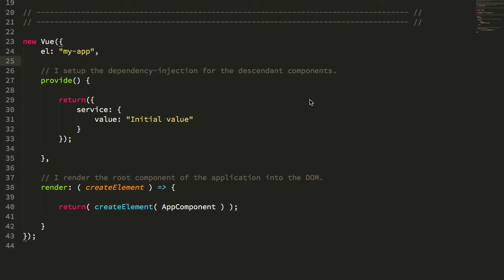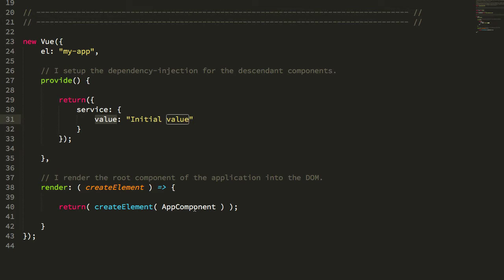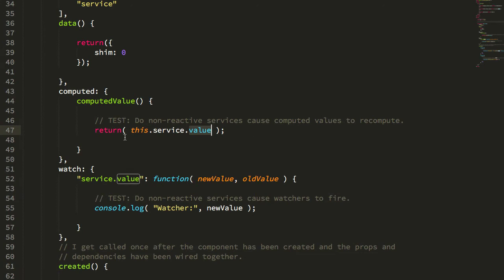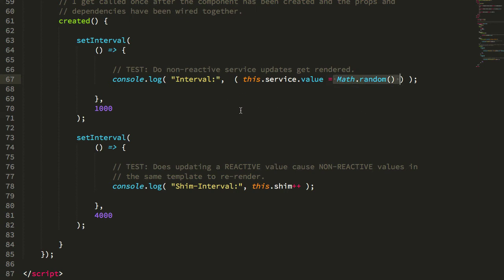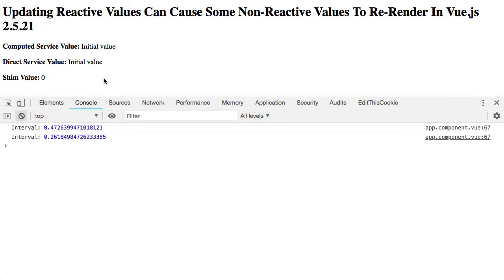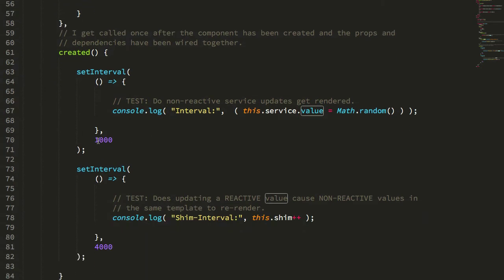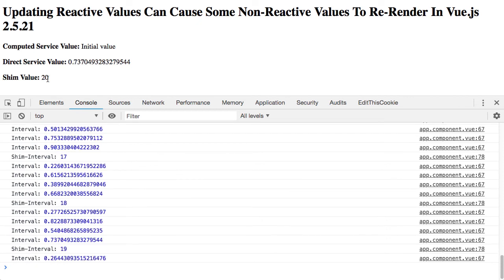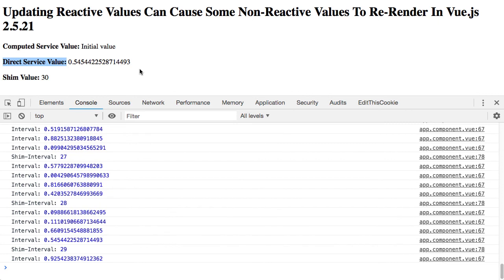Updating Reactive Values Can Cause Some Non-Reactive Values To Re-Render In Vue.js 2.5.21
Ben Nadel digs into some confusing behavior that he was seeing in regard to non-reactive values in Vue.js 2.5.21. After some investigation, he believes that he was seeing non-reactive value interpolation being caught up in reactive value change detection life-cycle.